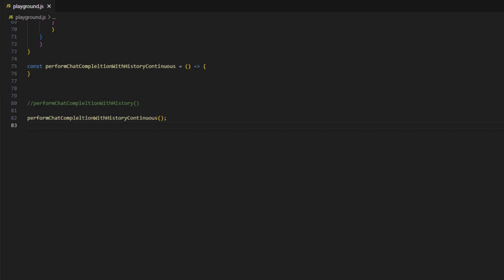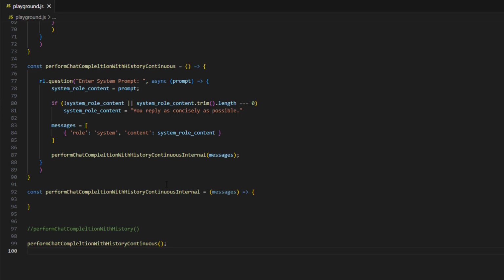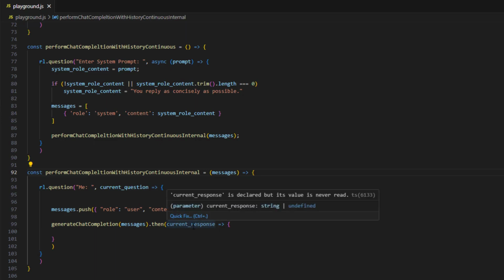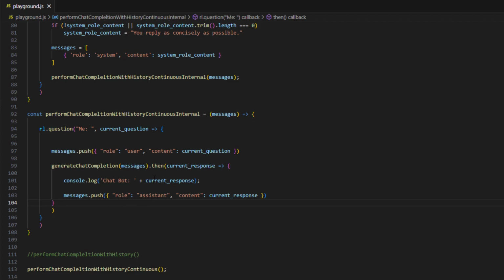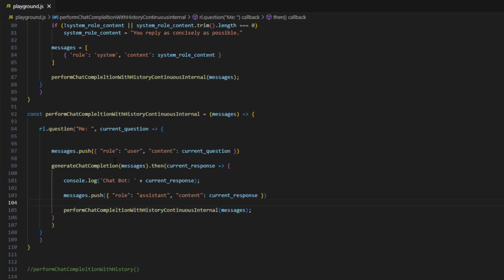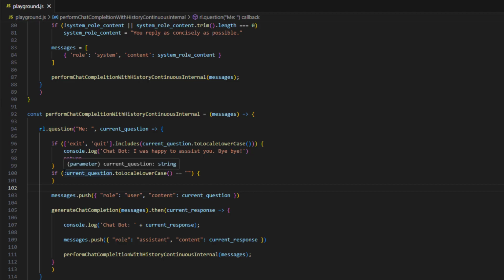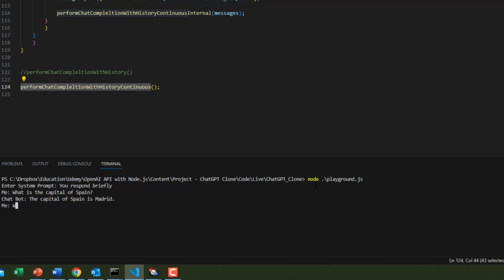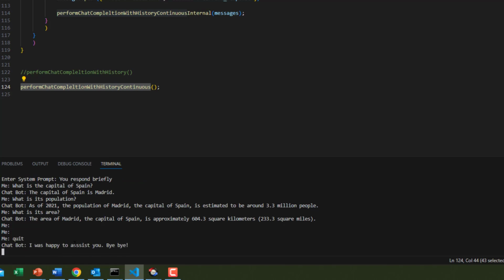OpenAI API with Node.js - ChatGPT Clone: Lesson #3 Generalize the Dialogue with Recursion)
Language Modeling, Natural Language Processing,
Recursion, Generalized dialogue, Recursive functions

Delve into the advanced techniques of chatbot development as we explore how to generalize dialogues using recursion in our ChatGPT Clone series. Understand the importance of managing user commands like 'quit' and 'exit' and how they influence the chat flow.